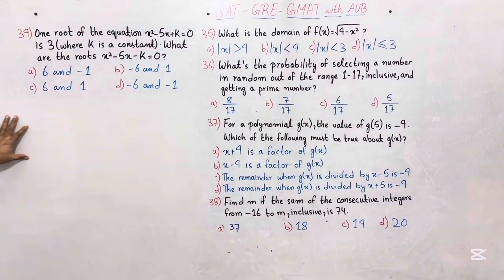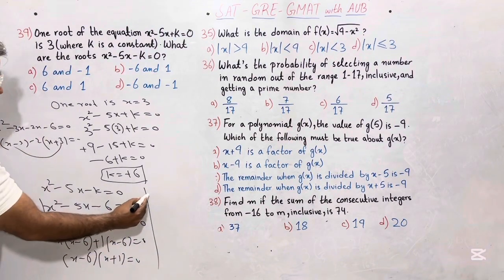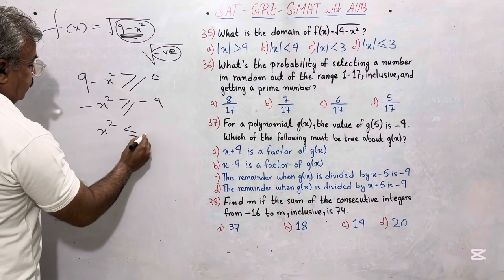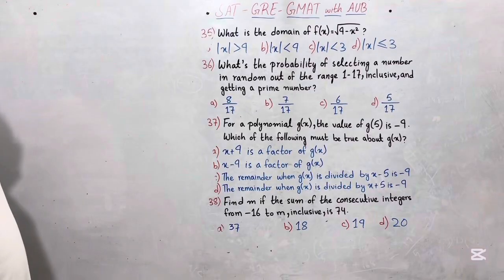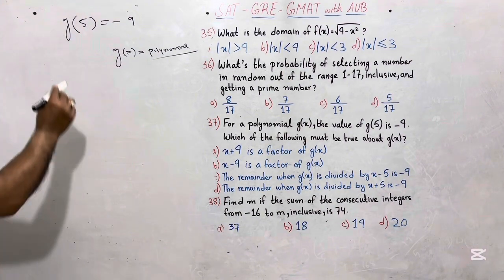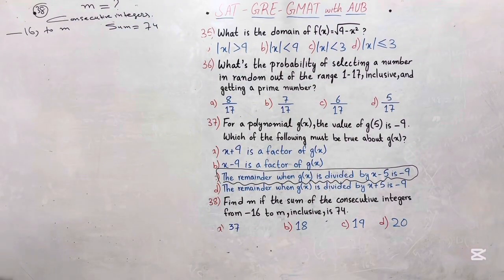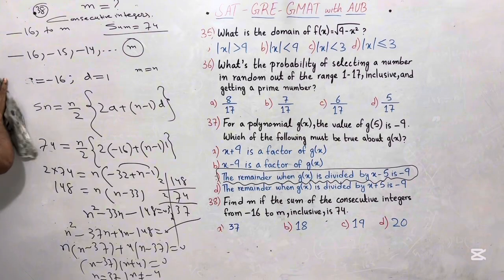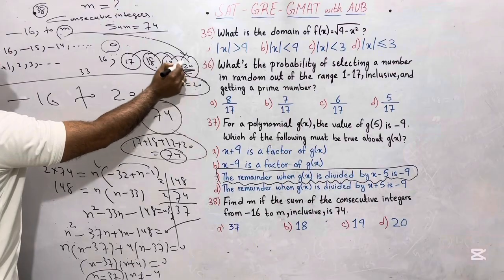IBA-Karachi NTHP Preparation ~16 | SAT Guide | Maths with AUB